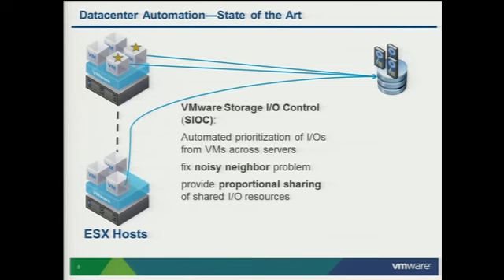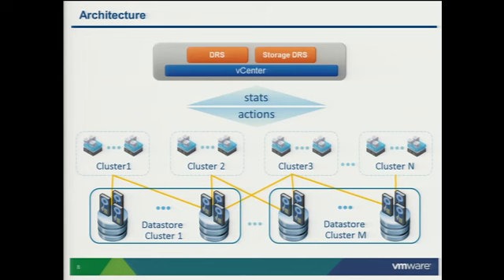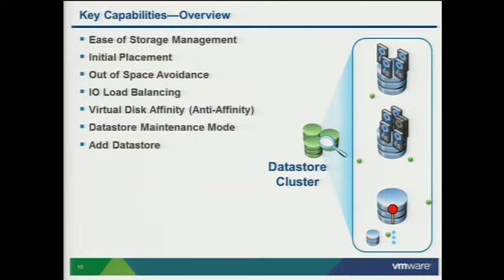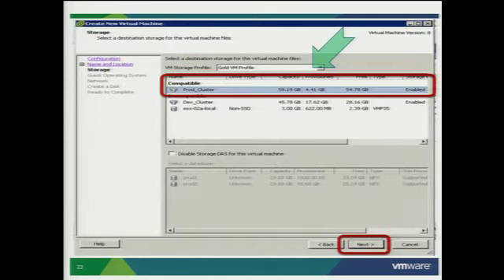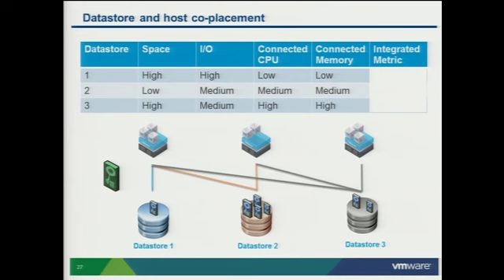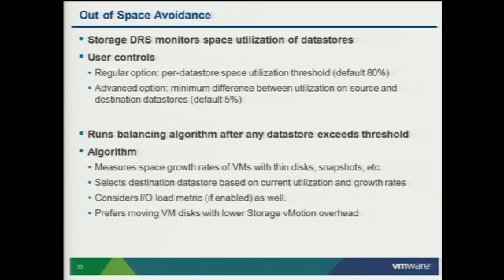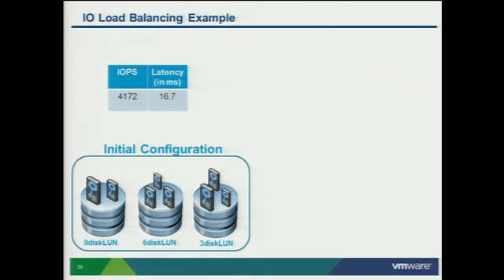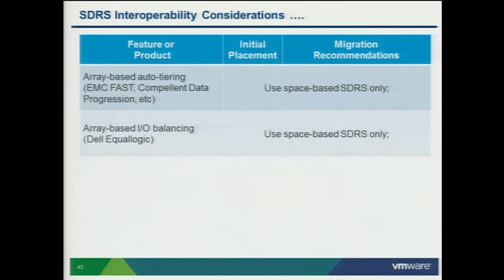VMware Storage Distributed Resource Scheduler (VSP1823)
VMware Storage Distributed Resource Scheduler (DRS) technology enables automated management of virtual disks across storage devices, thus eliminating the tedious task of managing space and I/O load across a group of storage devices. Storage DRS technology provides intelligent initial placement and dynamic load balancing by using VMware Storage vMotion to manage virtual disks between datastores. In addition, affinity and anti-affinity rules support ensures expressive business rules are respected by Storage DRS at all times. Datastore maintenance mode further increases operational efficiencies. Storage DRS extends and works with the popular VMware vSphere 4.1 storage I/O control feature to provide end-to-end resource management for storage. Storage DRS is analogous to VMware Distributed Resource Scheduler, which uses VMware vMotion for CPU and memory load balancing. This session will provide a historical background of the problem space in storage management and explain how Storage DRS solves the major operational inefficiencies. We will also provide a roadmap and solicit feedback on further improvements. The presentation will build upon the highly rated TA 7805 tech preview talk at VMworld 2010.

Speaker: Anne Holler, Eurocontrol